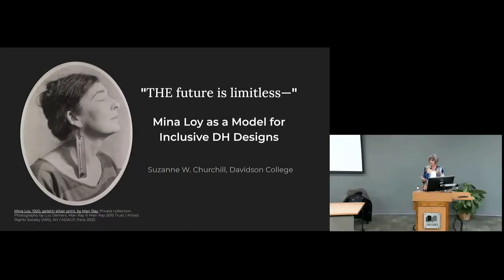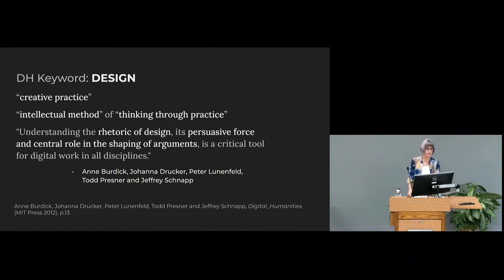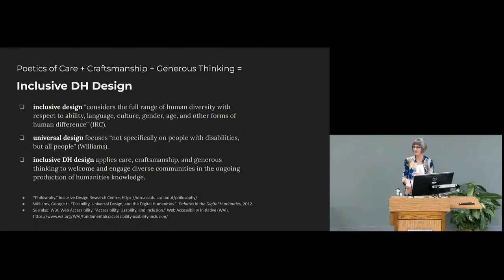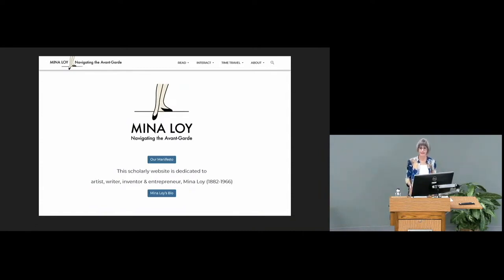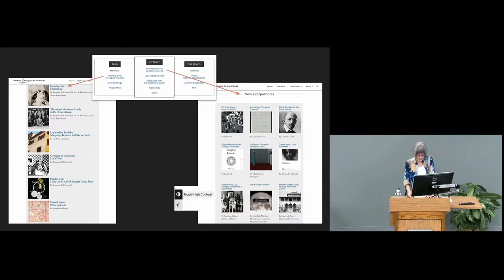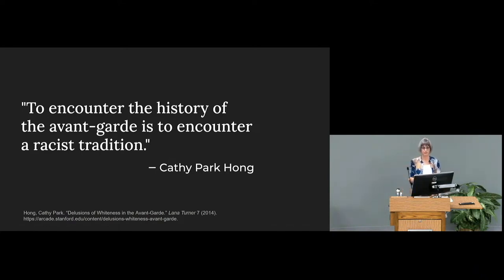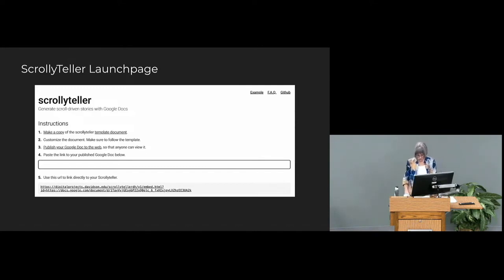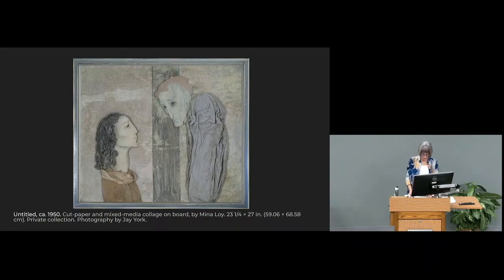“THE future is limitless”: Mina Loy as a Model for Inclusive DH Designs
Suzanne Churchill, Davidson College

Digital Humanities at Michigan State University Distinguished Lecture, November 16, 2023